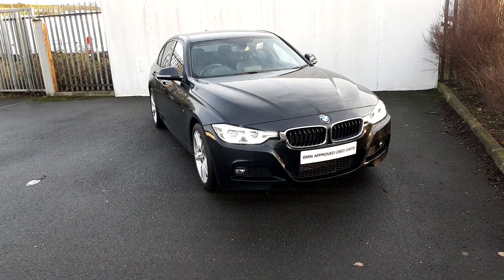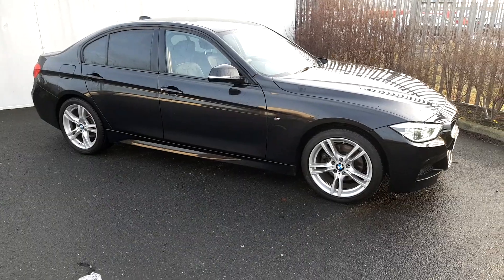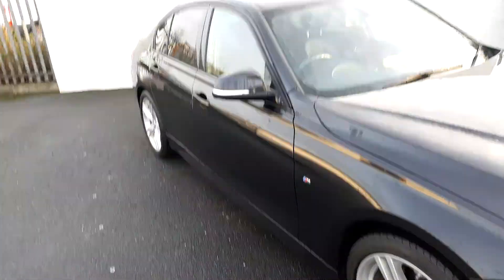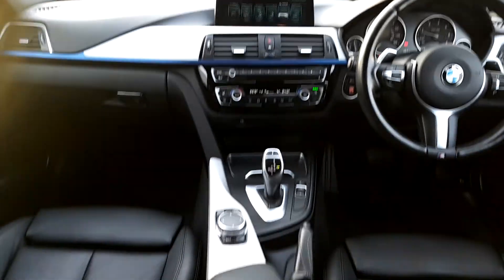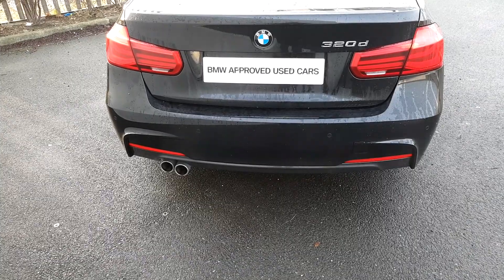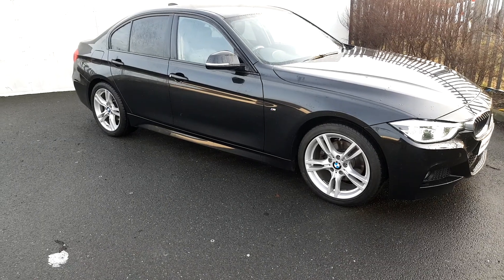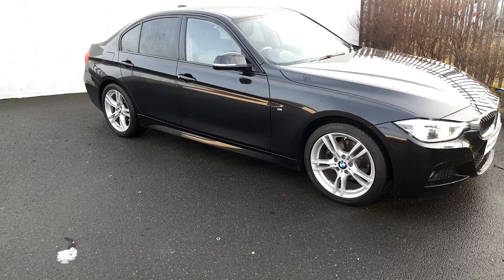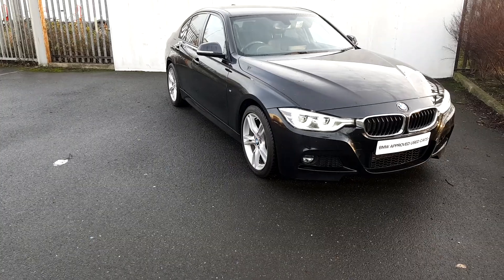YL16WCC - YL16WCC BMW 320d M Sport Saloon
Here is a video of our YL16WCC - YL16WCC BMW 320d M Sport Saloon. Please contact Tom Hayes to arrange a test drive today. Joe Duffy BMW 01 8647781